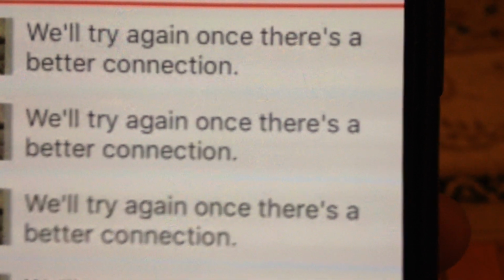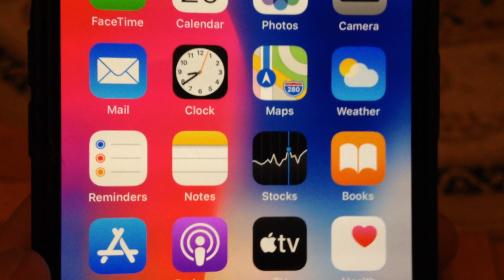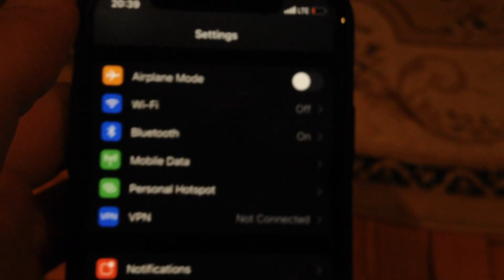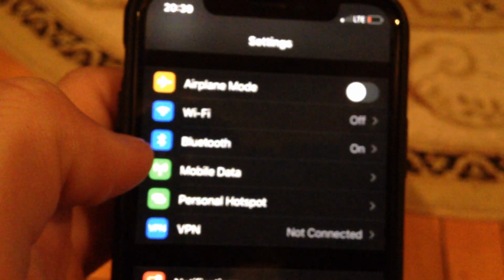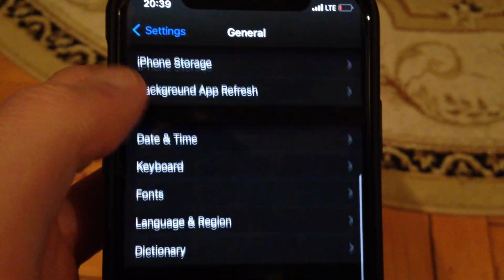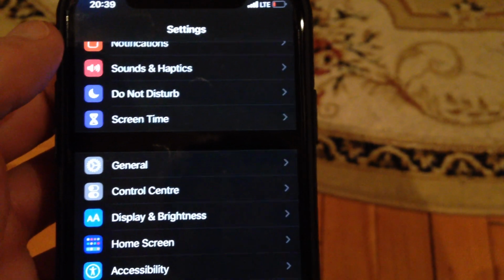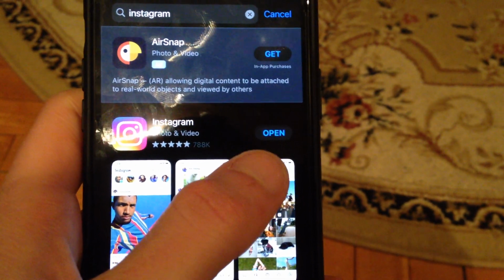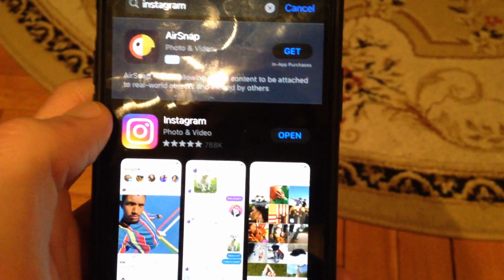We Will Try Again When There's A Better Connection Instagram Fix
If you don't know We Will Try Again When There's A Better Connection Instagram Fix, this video is for you.